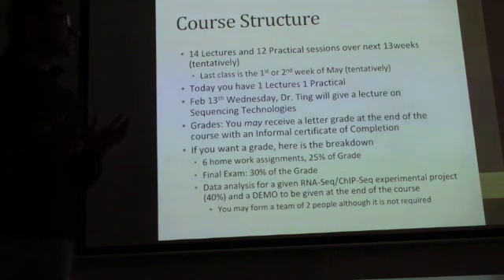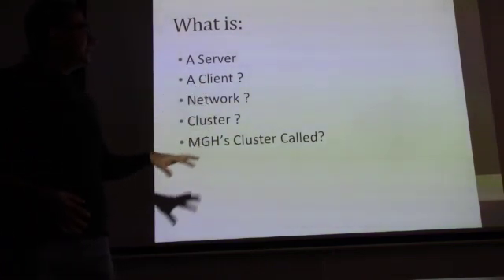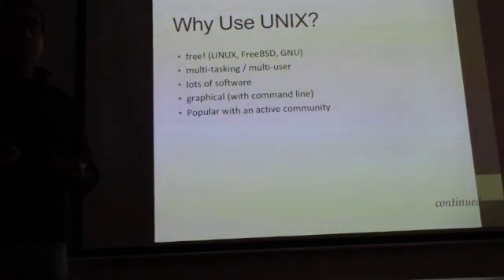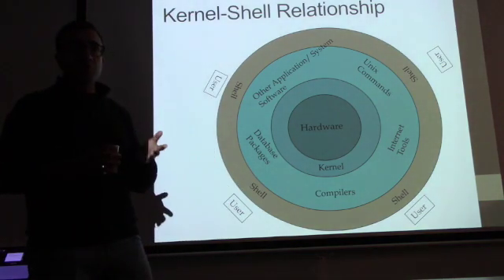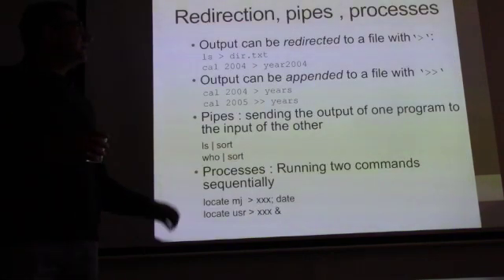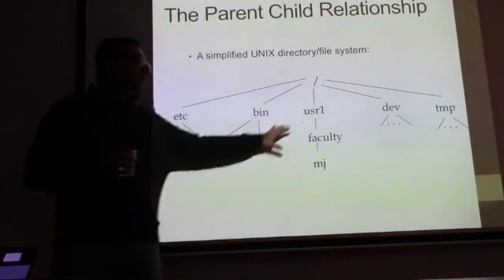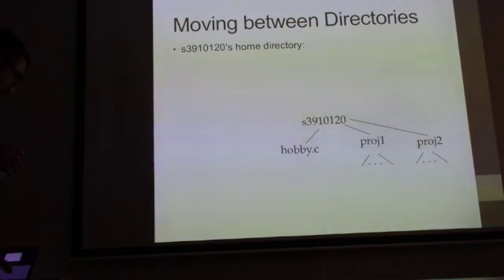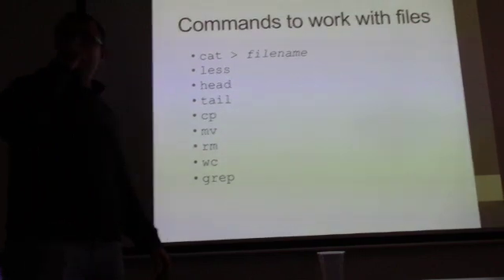Unix Lecture 1 (Spring 2019)